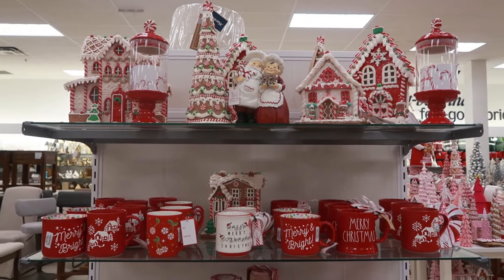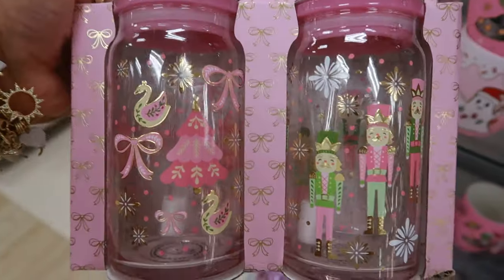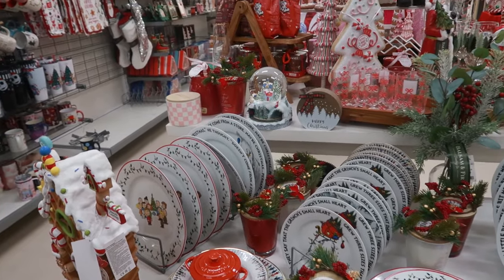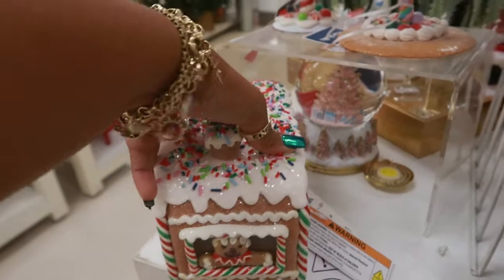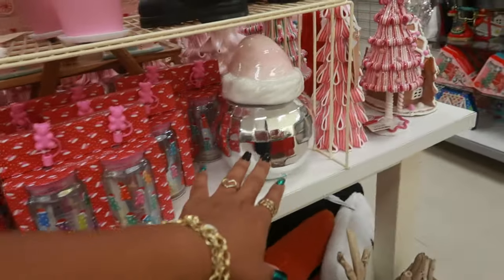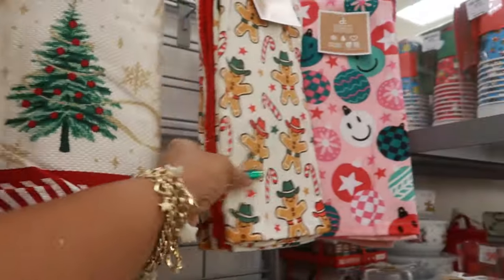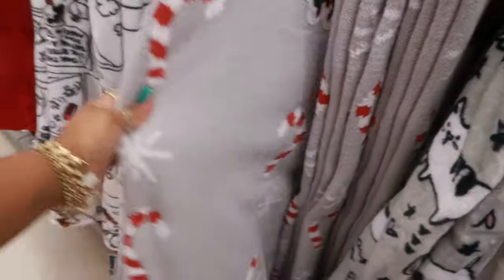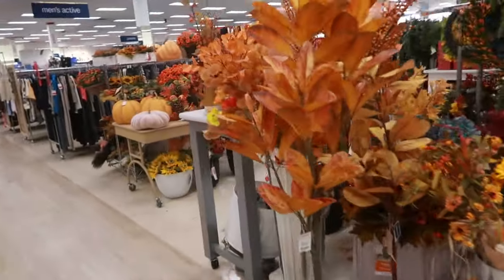MARSHALLS * CHRISTMAS DECOR 2024